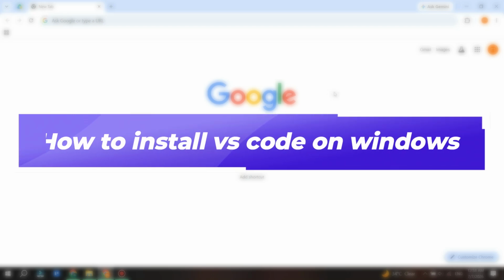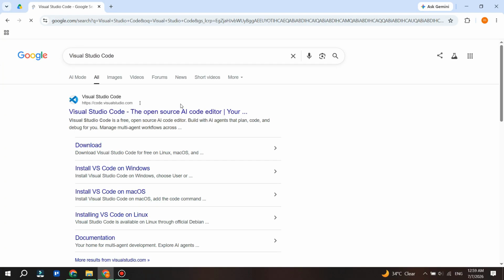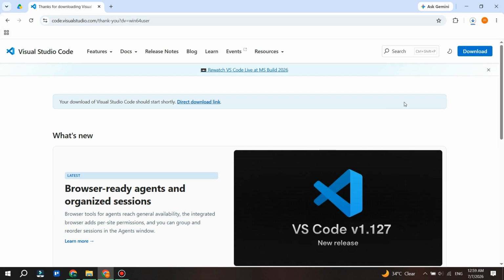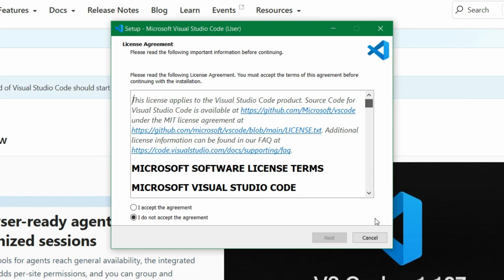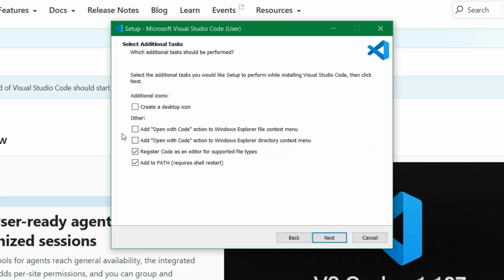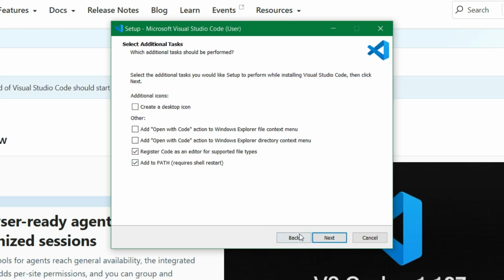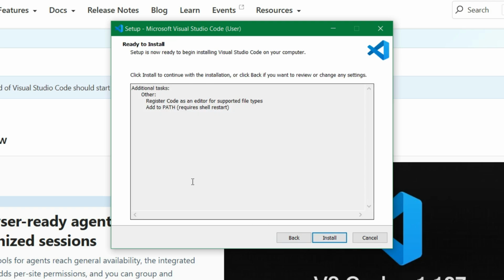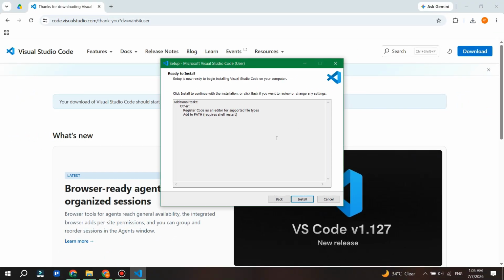How To Download Visual Studio In Windows 10 And Up Quick And Easy Install!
In this video we teach you how to download Visual Studio Code on Windows.